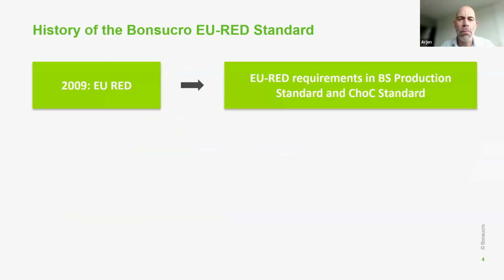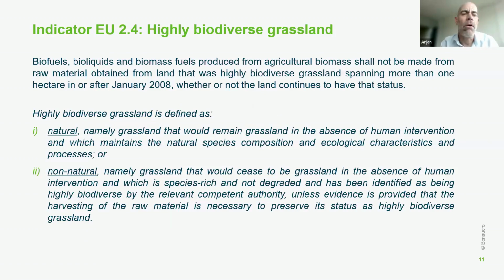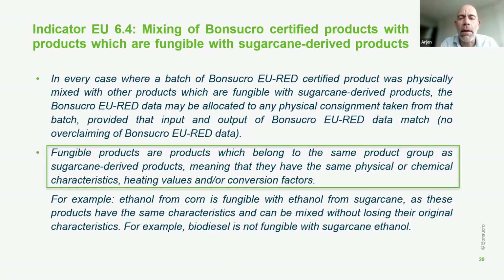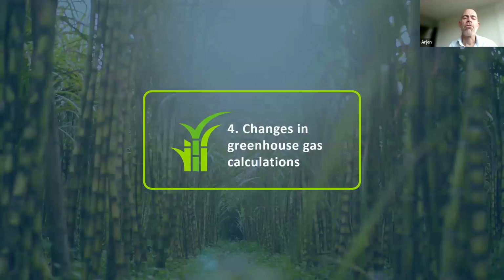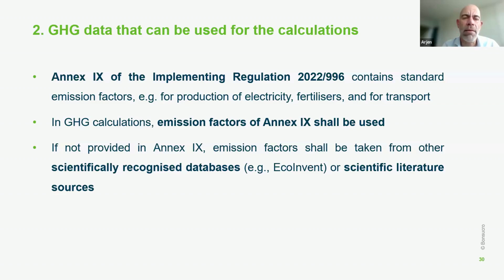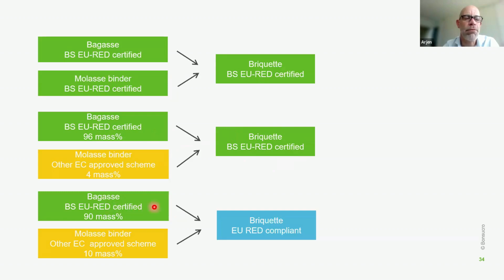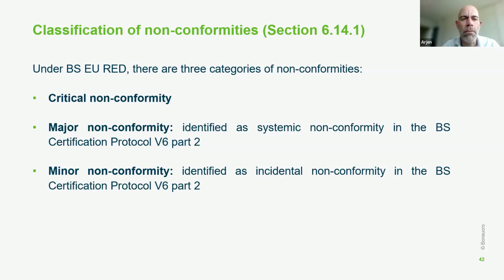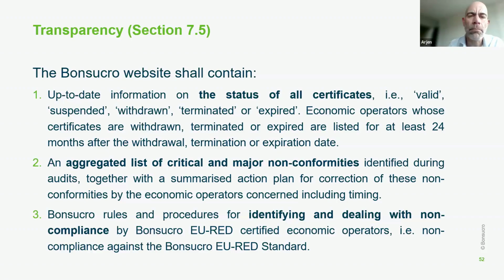What are the changes in our new EU-RED Standard?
The Bonsucro EU-RED Standard shows that Bonsucro-certified biofuels and biomass fuels, made from sugarcane, are compliant with the sustainability criteria set out in the European Union Renewable Energy Directive II, and can therefore be imported into the European market.

In 2024, we refreshed our EU-RED Standard to meet new requirements from the European Commission. In this webinar, we present the main changes in our EU-RED Standard v2.